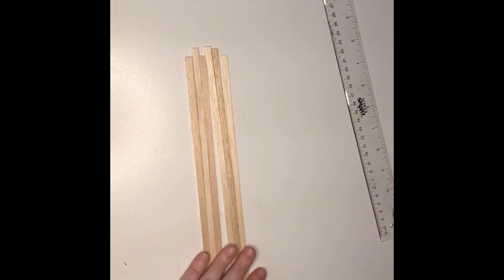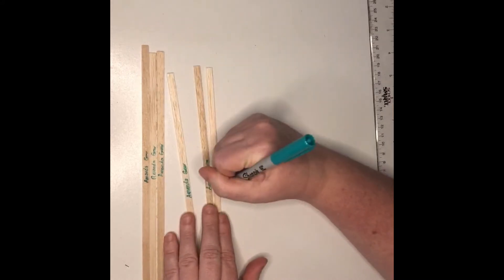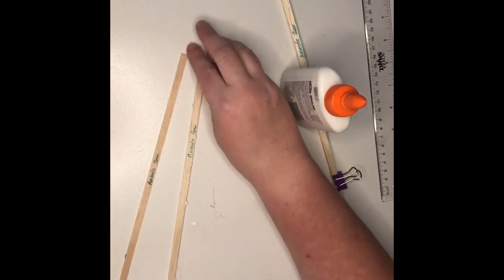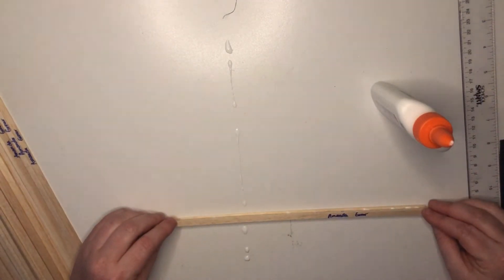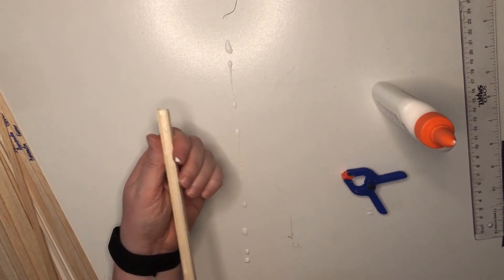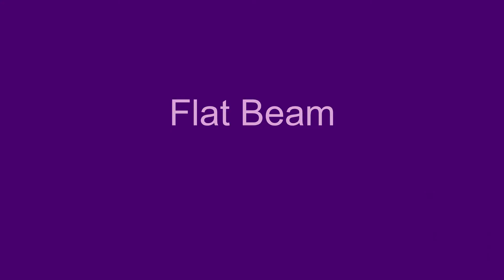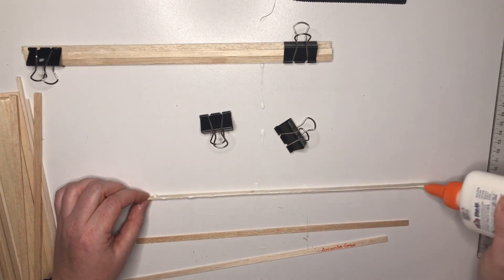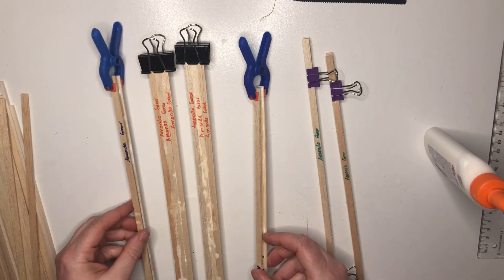Making Beams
Time stamps:
Stacked Beam: 1:42
I-Beam: 3:42
Flat Beam: 7:42